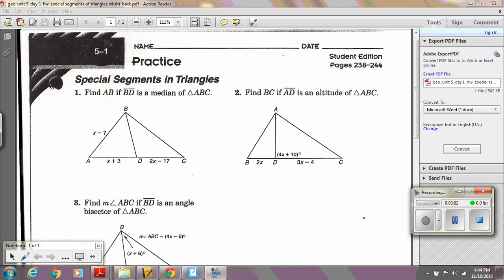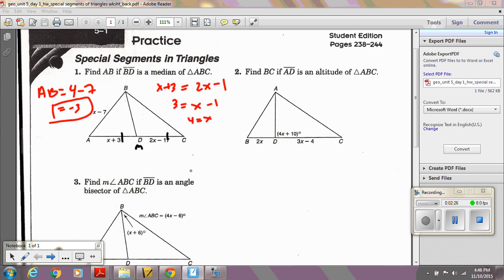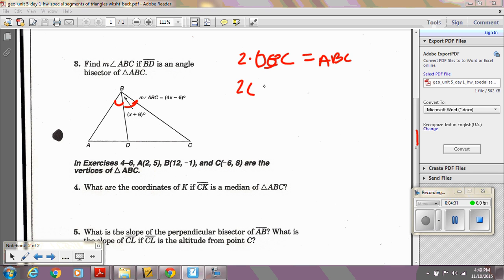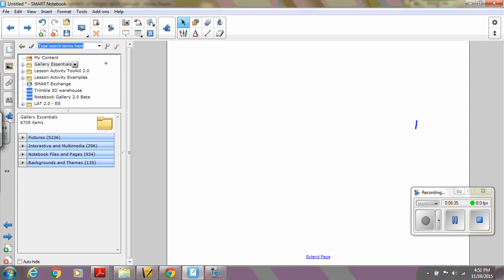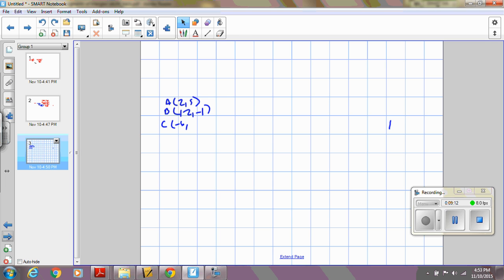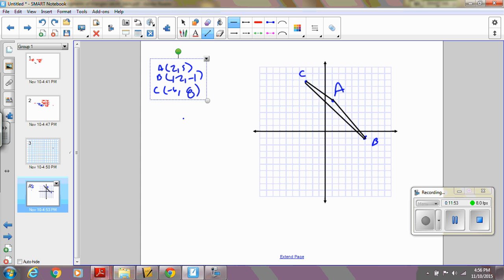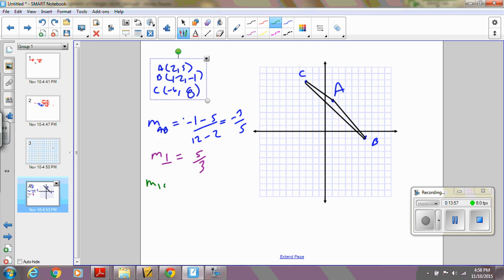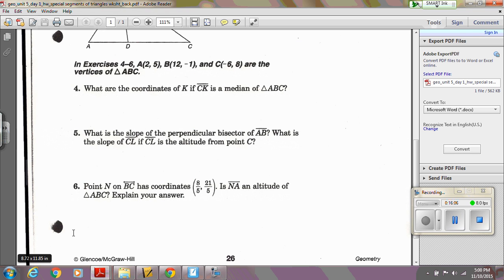Geo: Unit 5 Day 1 HW Tutorial- Special Segments in Triangles